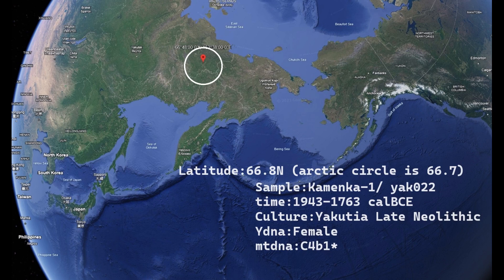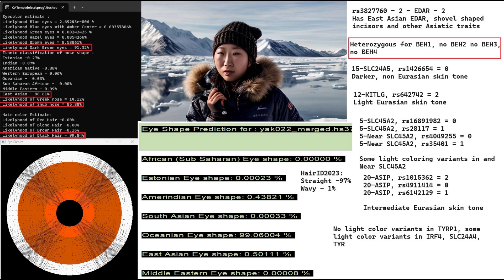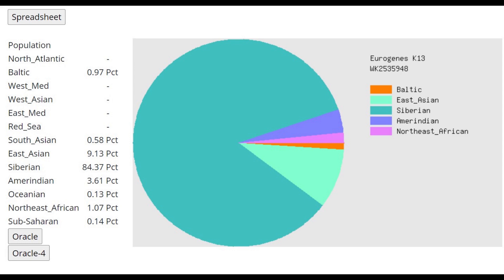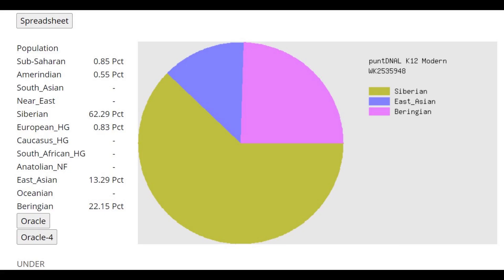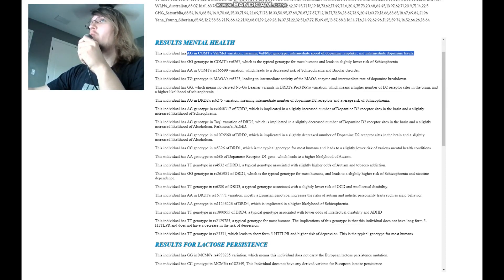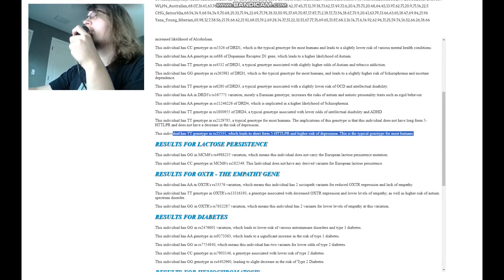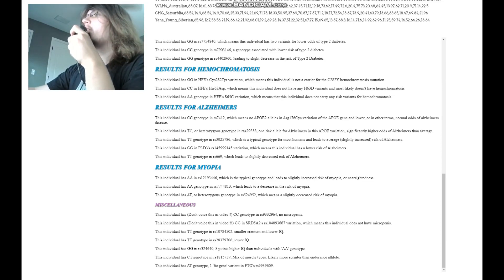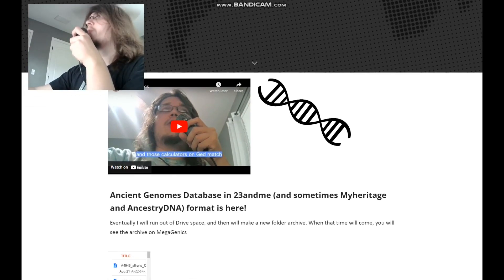DNA + Appearance of Ancient Arctic Siberian (Kamenka1)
NOSHACOT phenotype prediction:
Enter file name: yak022_merged.hs37d5.fa.cons.90perc_CombinedKit.txt
Eyecolor estimate :
Ethnic classification of nose shape :
Estonian -0.27%
Indian -0.07%